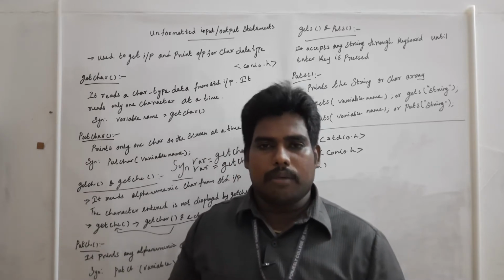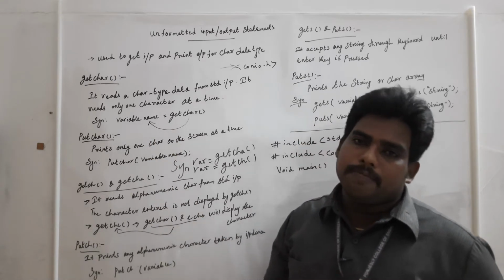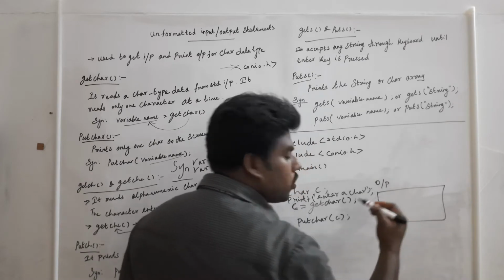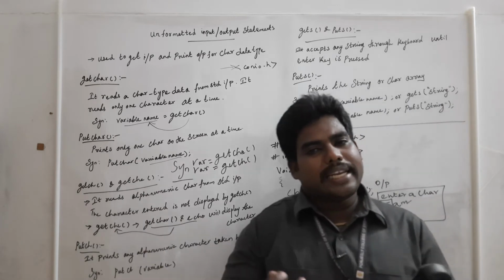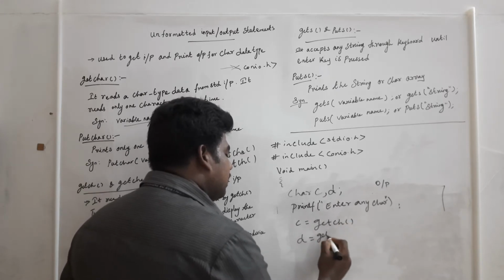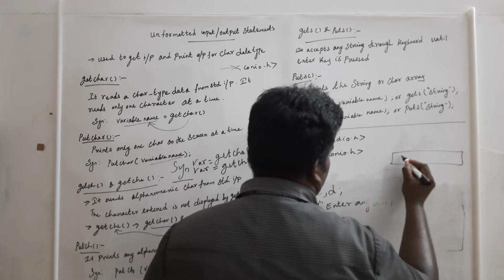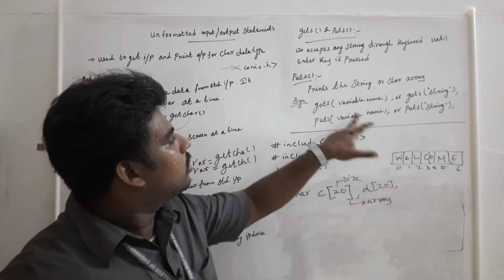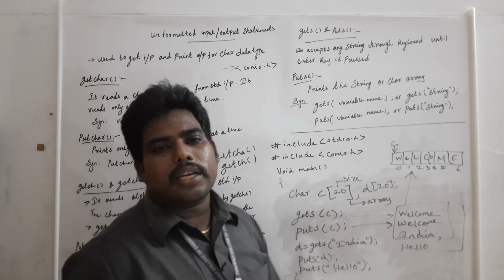unformatted input output statements